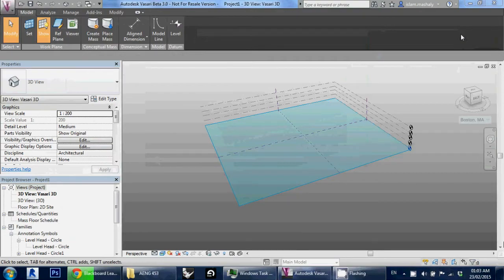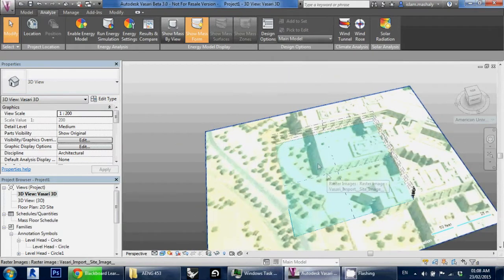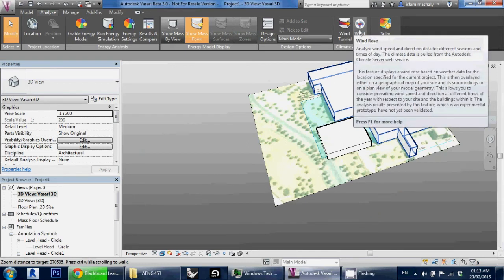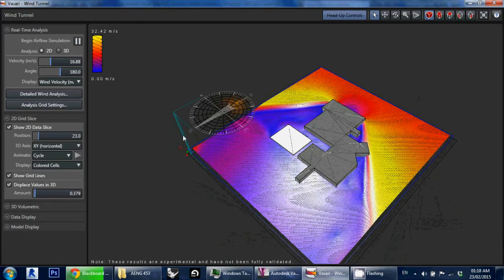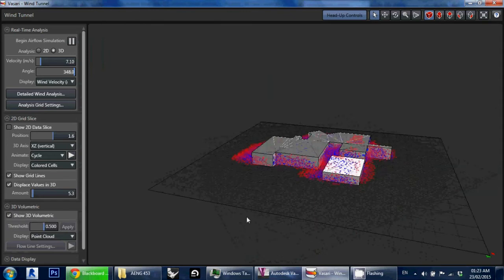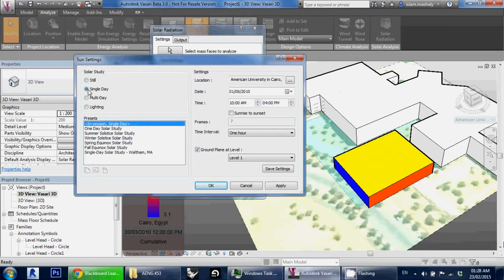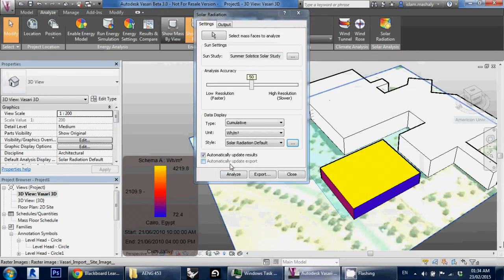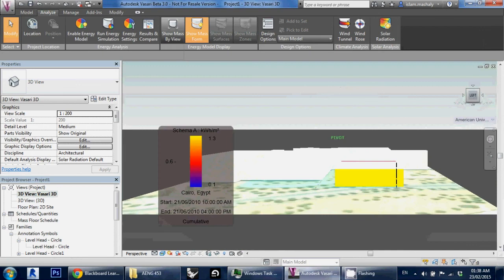Introduction to Autodesk Vasari - Part3 (Wind & Solar Analysis)